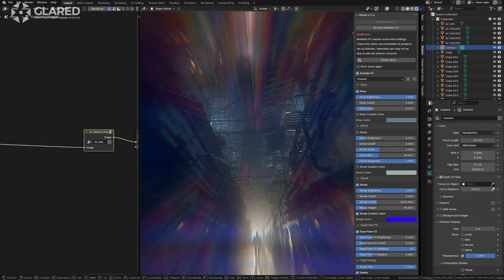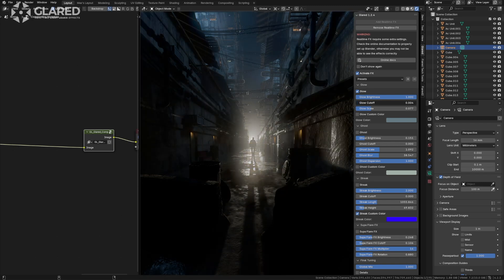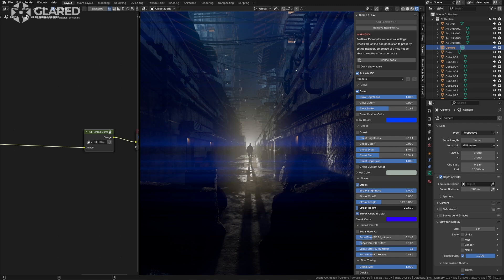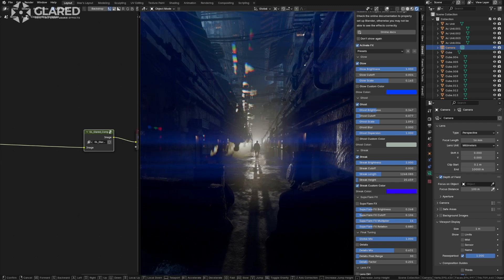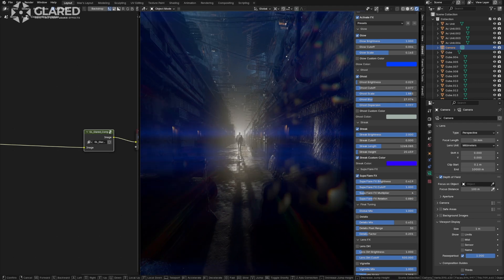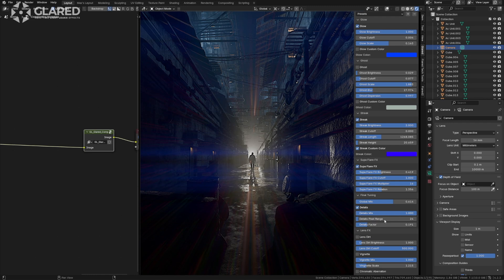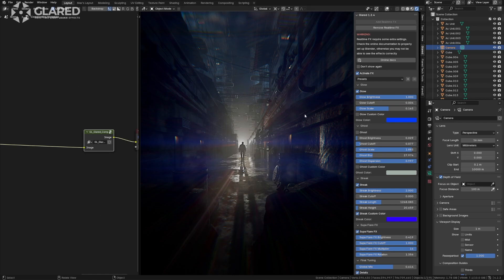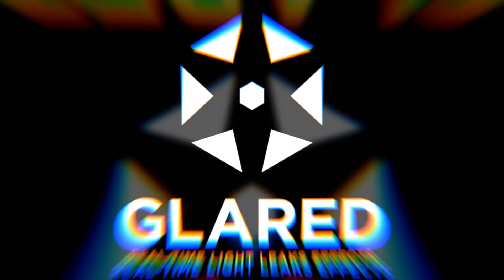Glared - Massive Free Update for Blender's Ultimate Lighting and Lens Flare Addon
Introducing the massive free update for Glared, the premier lighting and lens flare addon for Blender! Glared has been enhancing Blender projects for over two years, providing stunning screen space-based effects that elevate the atmosphere of your renders and animations.

This upcoming update, set to release in beta in just a few days, is a complete rebuild of the addon from the ground up. Utilizing geometry nodes, the new Glared offers advanced features, an enhanced visual interface, and improved performance. Whether you're a current user or a new buyer, this update is available to everyone with a Glared license on Blender Market.